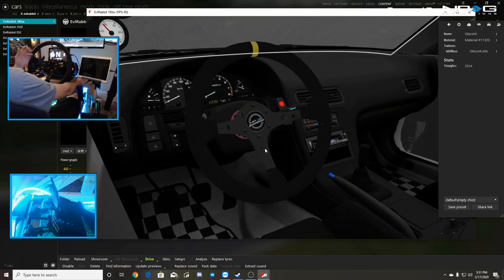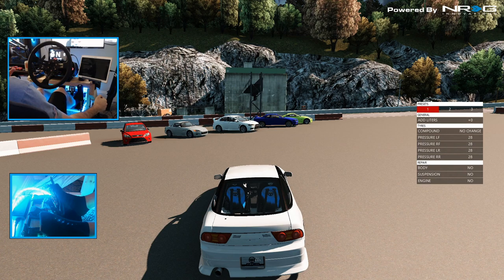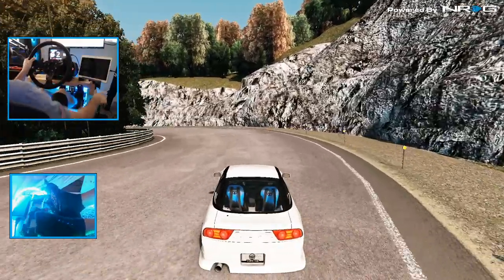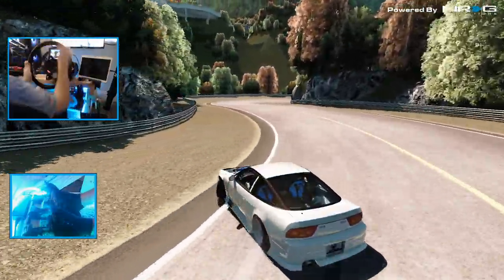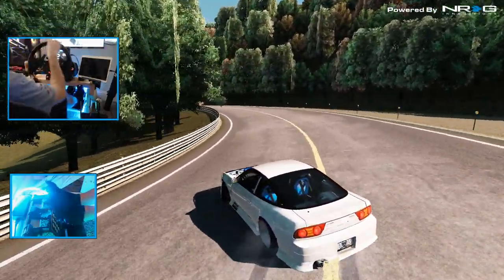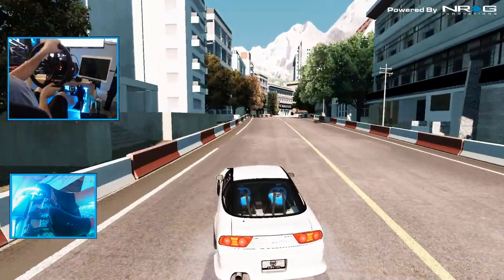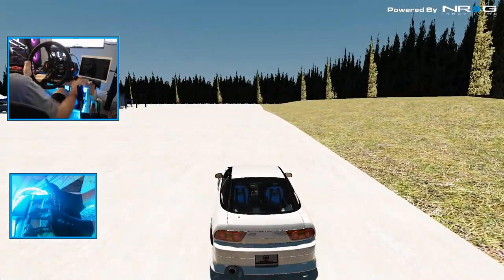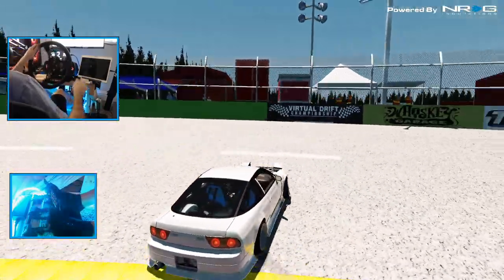2jz 180sx Rev Bangs through the mountains sidways ( wheel , Pedal) gameplay